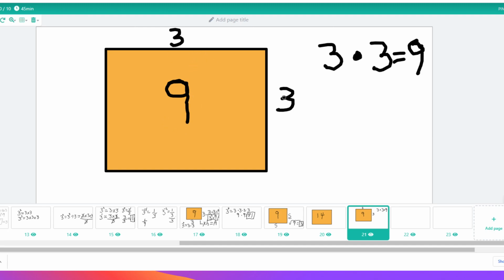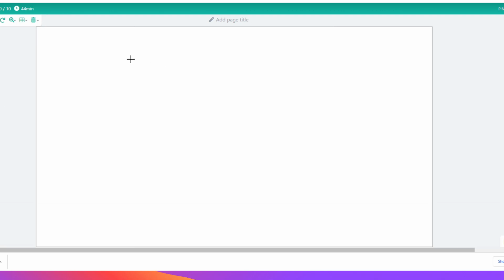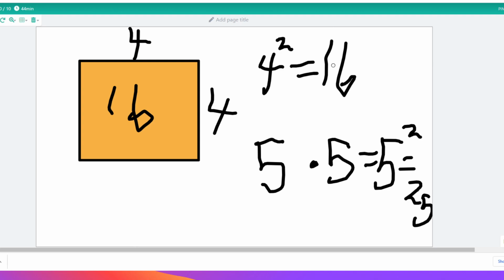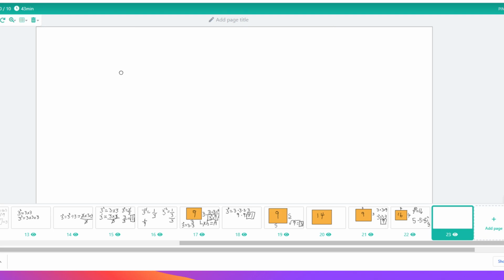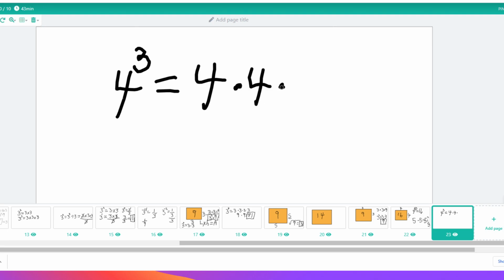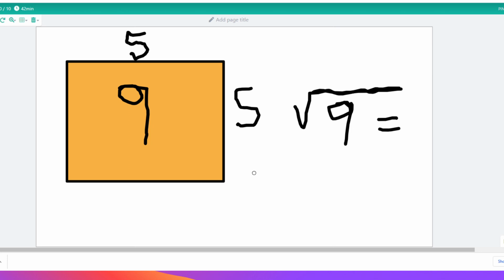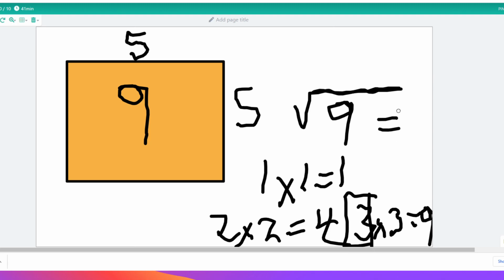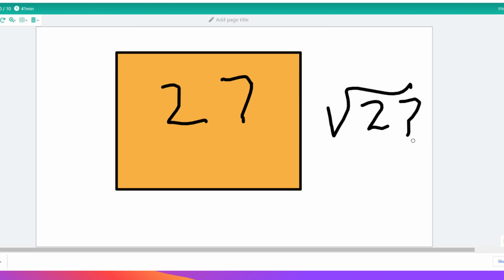Square Roots Powers and more